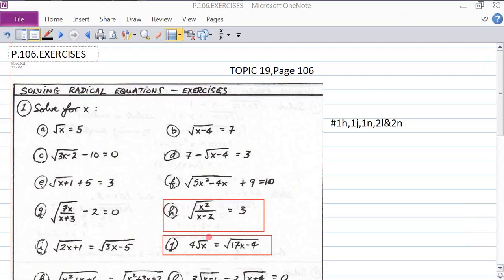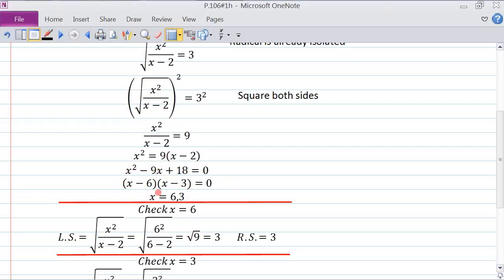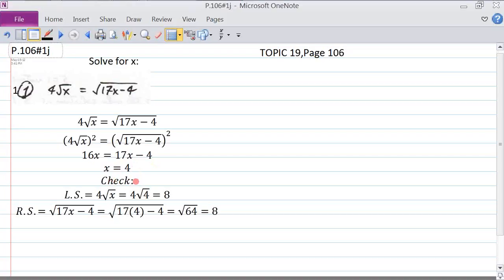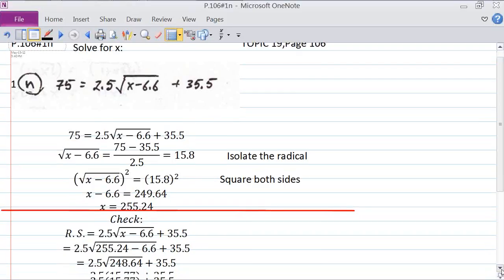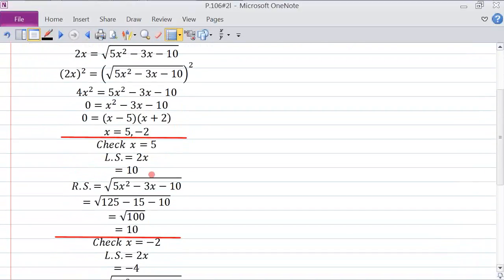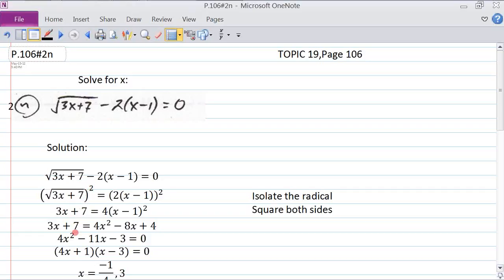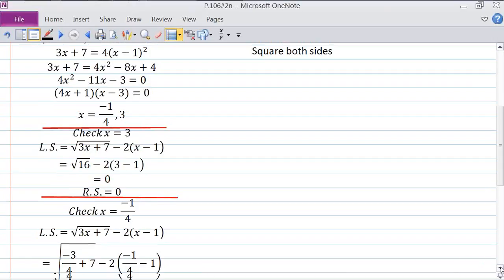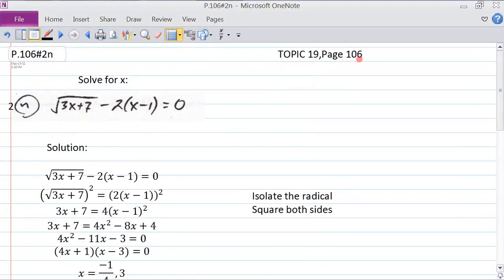TOPIC19.SOLVING RADICAL EQUATIONS.PAGE106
Exercises.P.106 1h,1j,1n,2l &2n